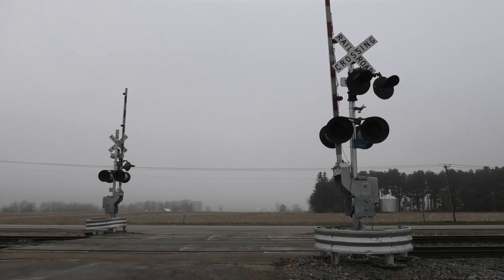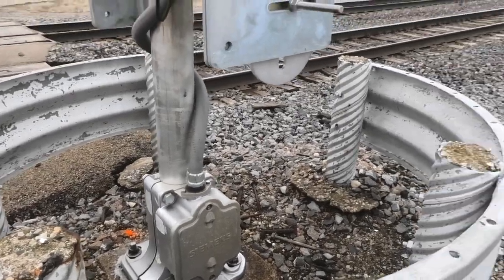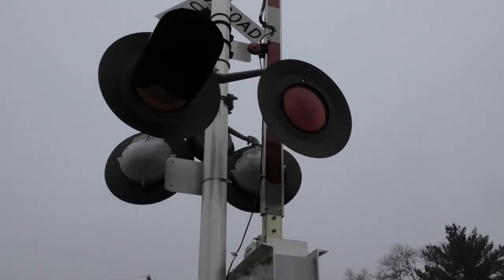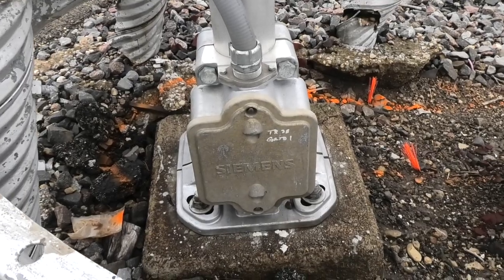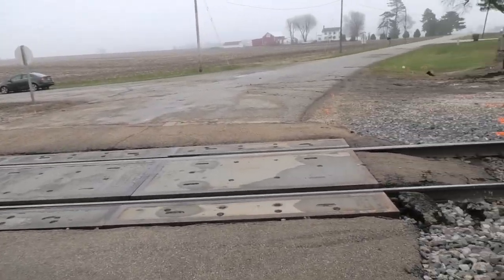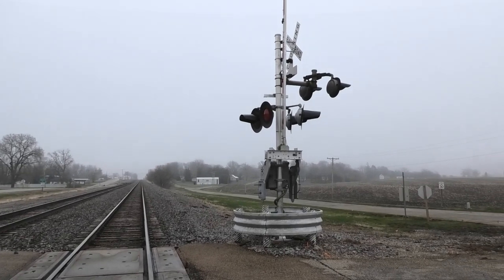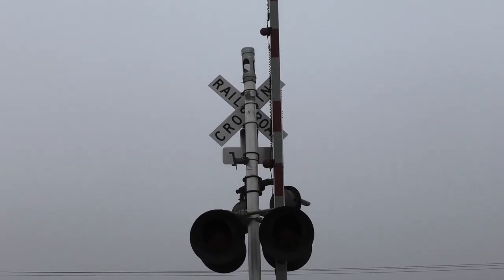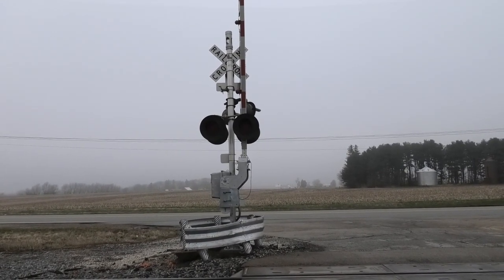300 E. St. Grade Crossing Tour Neponset, IL 4/4/23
This crossing is located on the BNSF Mendota Sub.  These signals were installed in 2022 replacing older WCH signals and have since been moved onto new foundations and a GS Type 3 added to the southern signal.

Northern Signal
Bell:  GS Type 2 E Bell
Base:  Siemens Single Sided
LED Types:  Six Dialight Ball LEDs
Light Frames:  Four 12"x24" Safetran frames, Two 12"x20" FS frames
Junction Boxes:  1 Safetran, 1 WRRS
Gate Lights:  4" RECO LEDs
Gate Mechanism:  Siemens Imprinted

Southern Signal
Bell:  None

Camera used:  Panasonic HC-V800 w/ Takstar SGC-598